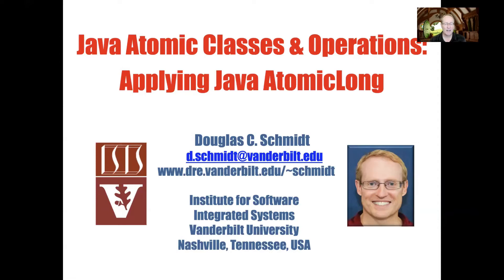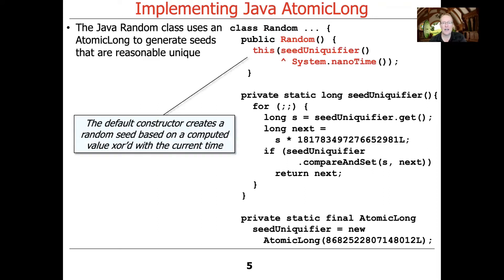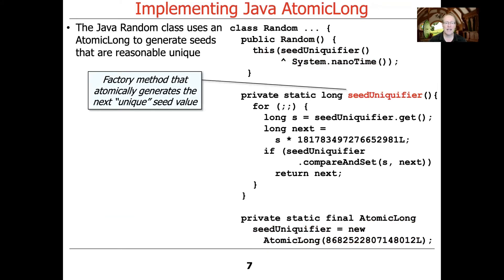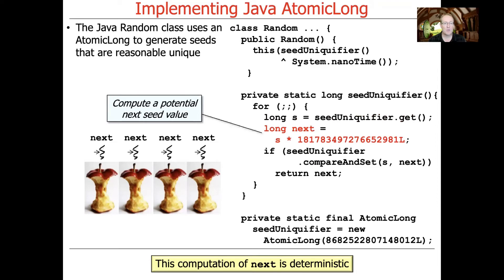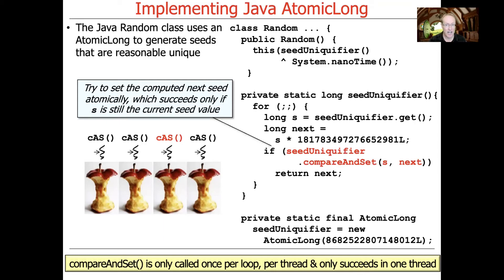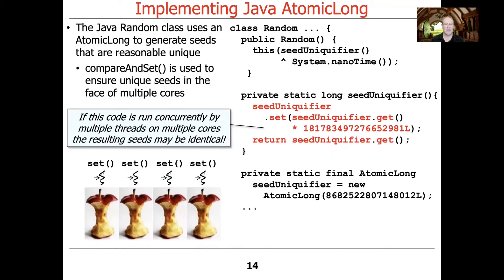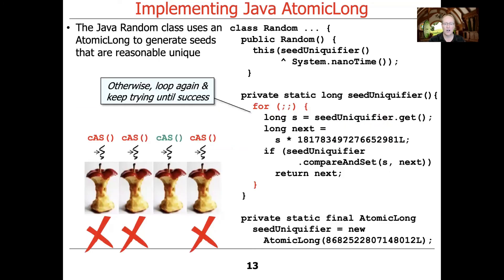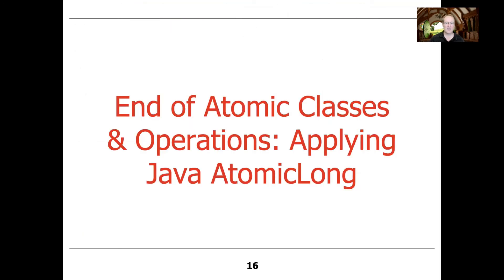Applying Java AtomicLong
This video shows how Java AtomicLong is applied in practice to implement the Random class in the Java Class Library.